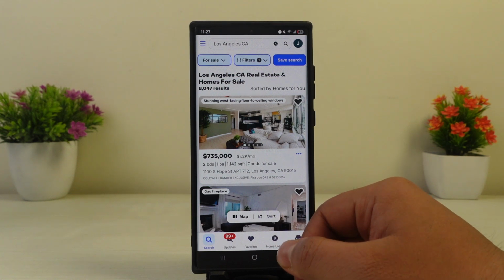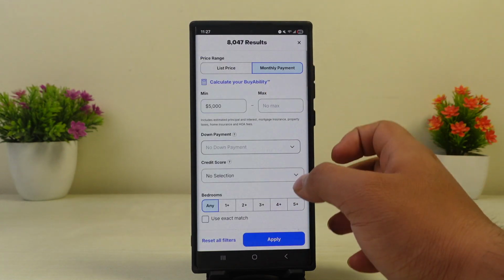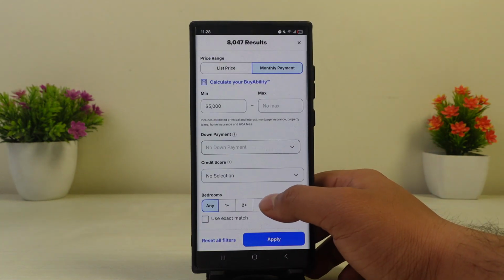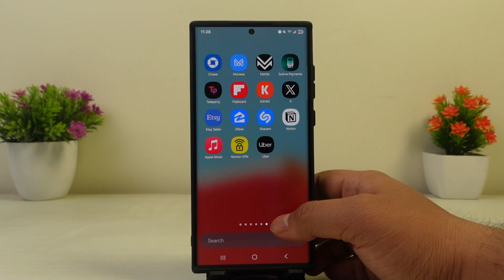How to Use Zillow to Find Short-Term Lease Options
Finding a rental for just a few months can be challenging on Zillow, but it is possible with the right filter. In this video, I show you how to use Zillow to find short-term lease options for temporary housing needs.

Start by entering your desired location in the Zillow search bar. Tap on the filters option. Scroll down through the filter menu until you see a section labeled lease duration. This is where you can specify how long you want to rent.

In some cases, the lease duration filter may not appear on the mobile app. If you do not see it, switch to a web browser on your phone or computer. Open Zillow in the browser and log in. The desktop version of the site often shows more filter options than the mobile app.

Once you find the lease duration dropdown menu, select the length you need, such as month to month, three months, or six months. Tap apply. Zillow will now show you only those rental listings that offer short-term leases. Always double check with the landlord to confirm flexibility.